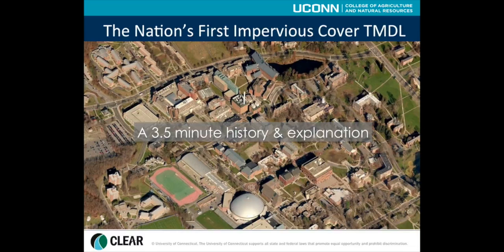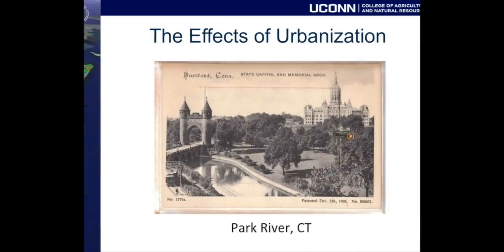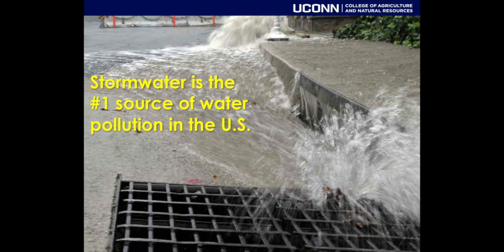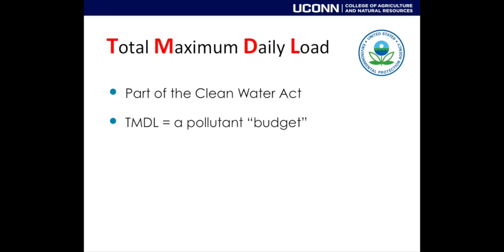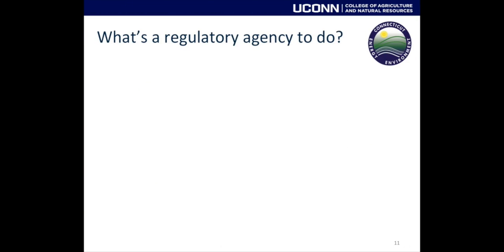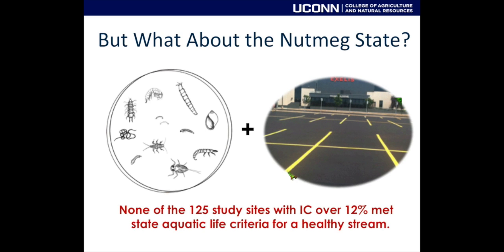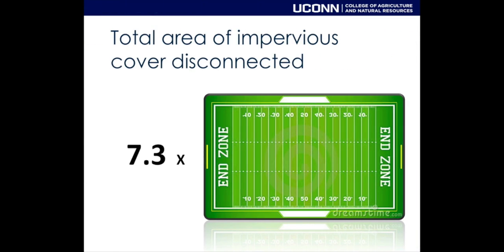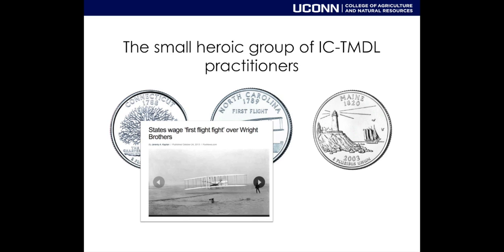IC-TMDL history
This video is about IC-TMDL history